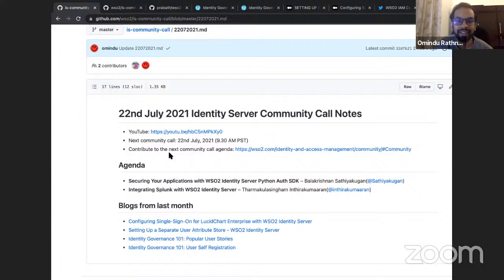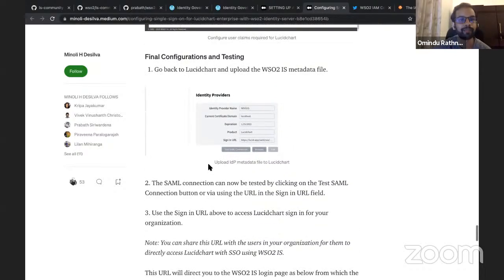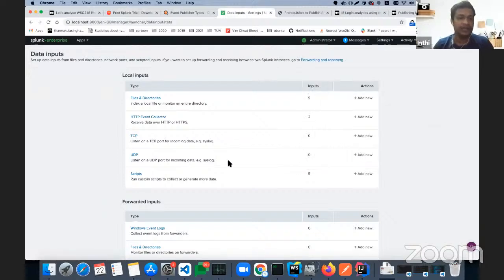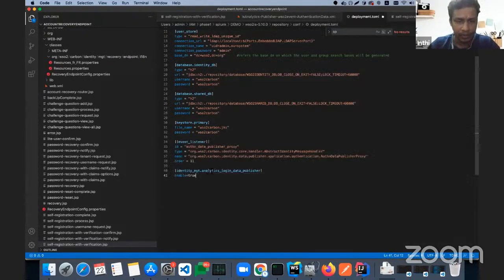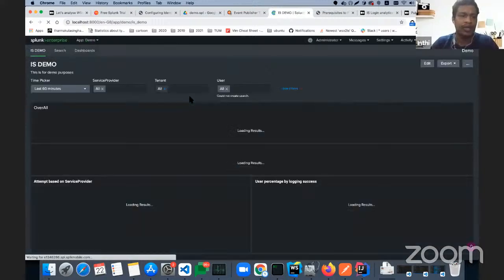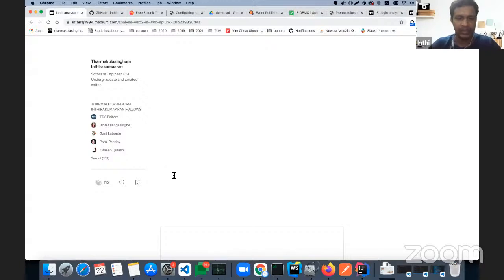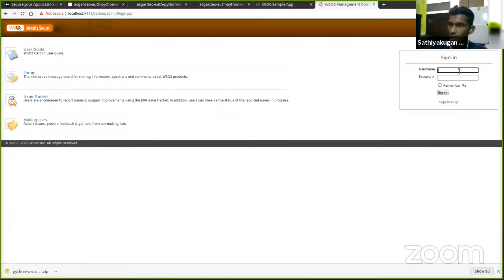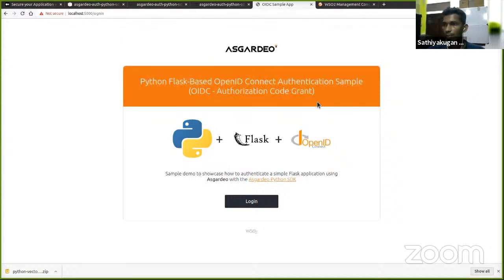WSO2 IS Python Auth SDK & Integrating Splunk - WSO2 Identity Server Community Call - 7/22/2021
In this community call we will discuss:
- How to secure your applications with Asgardeo Python Auth SDK
- Integrating Splunk with WSO2 Identity Server